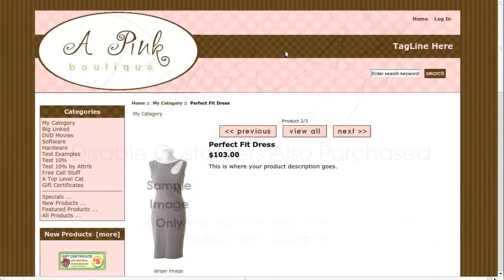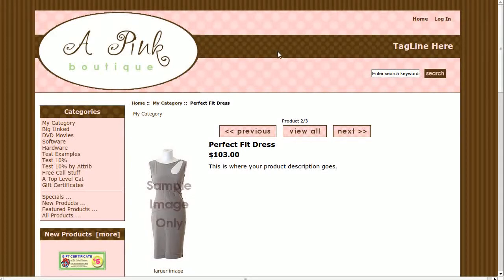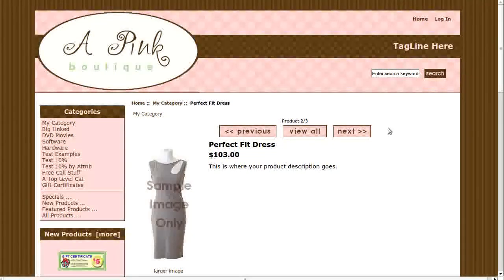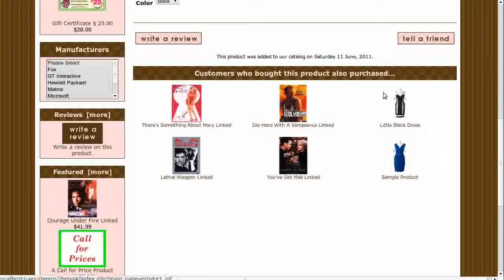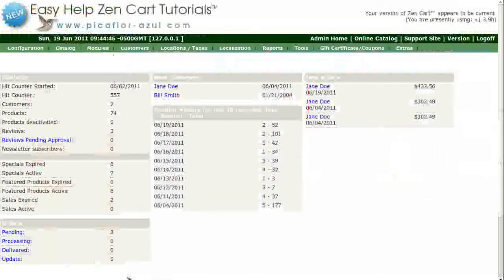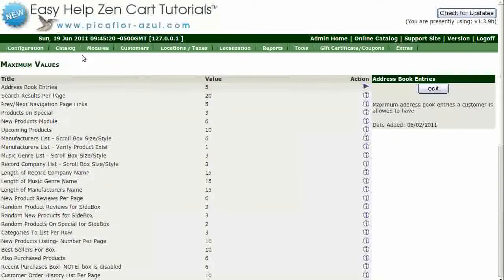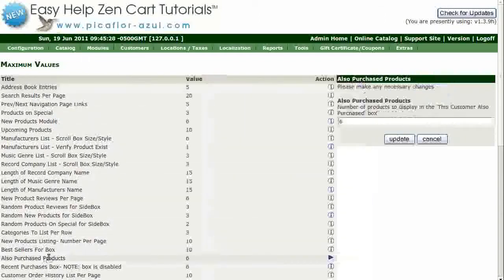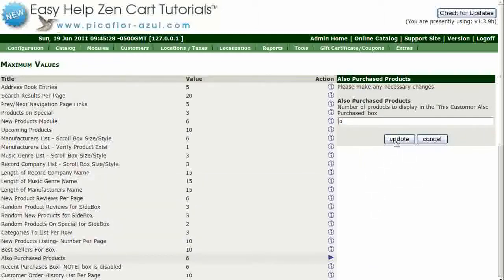Easy Help Zen Cart Tutorial: Enable or Disable the Customers Also Purchased on the Product Info Page